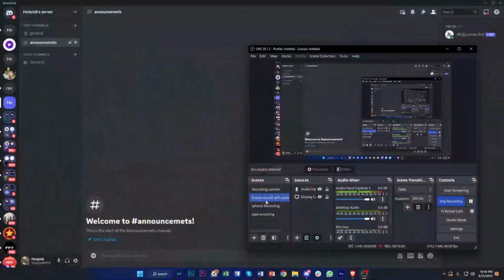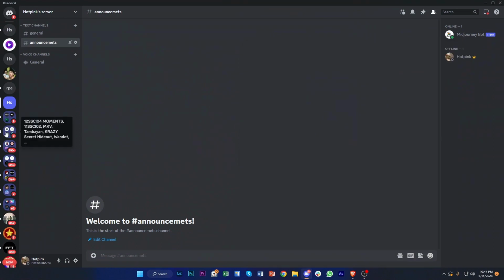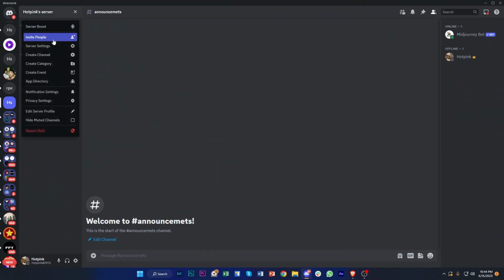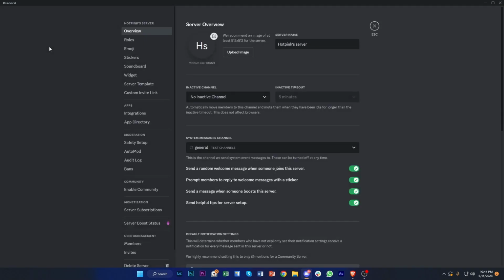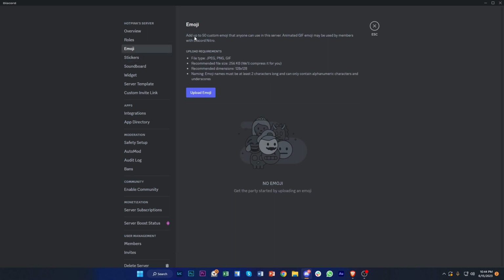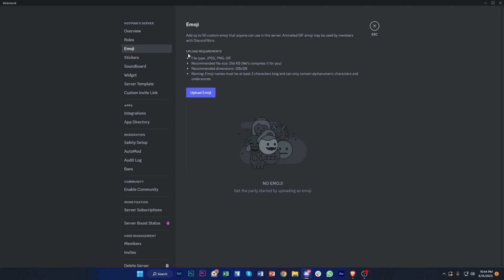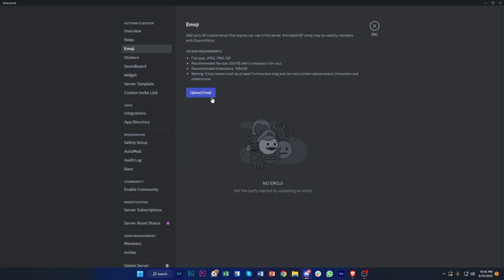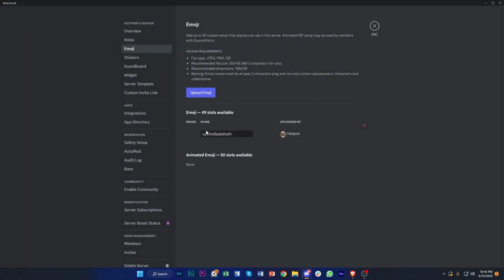How to make emojis on discord | How to make custom emojis on discord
In this YouTube video tutorial, you will learn how to make emojis on Discord. Whether you're a beginner or an experienced user, this step-by-step guide will walk you through the process of creating emojis that can add fun and personality to your Discord server. From choosing the perfect image to uploading and using your custom emojis, we'll cover it all. No more searching for the right reaction—start expressing yourself with unique emojis today! Don't miss out on this comprehensive tutorial on how to make emojis on Discord.